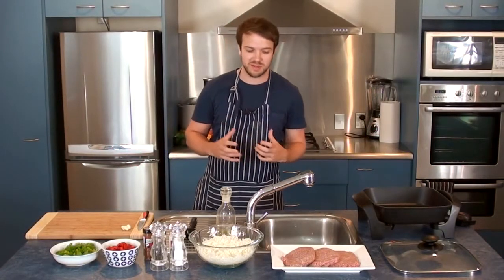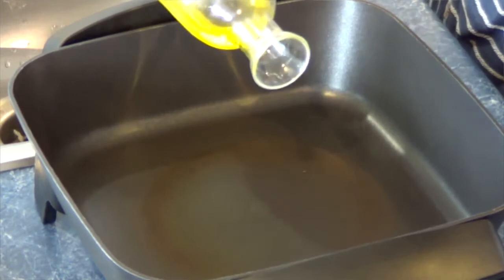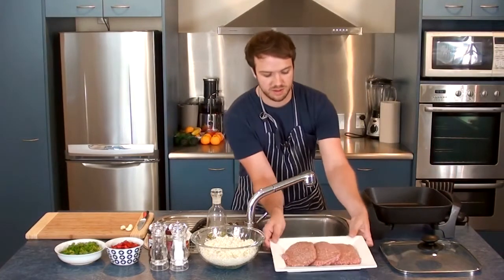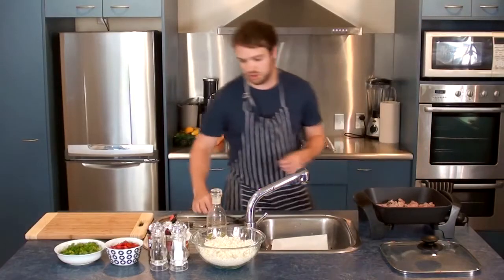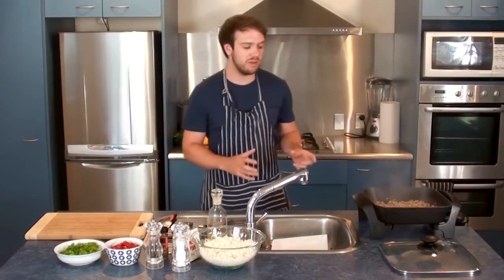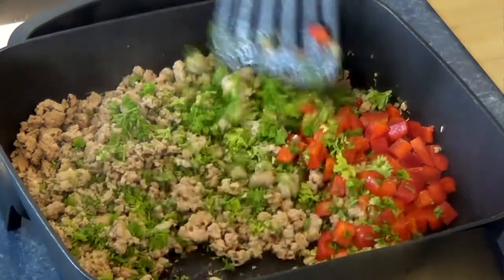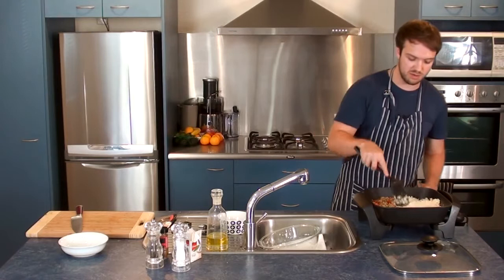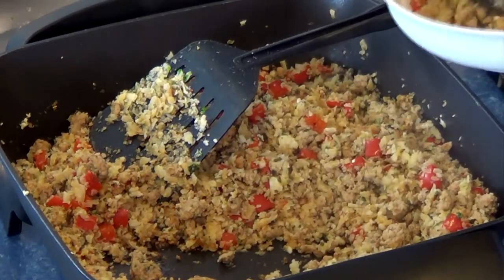Paleo Pork Fried Rice Recipe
Do you want EXCLUSIVE premium access to the world's best VIP paleo recipe vault where cooking delicious paleo recipes is not only ridiculously EASY, but FUN too?

At Yum Paleo, every one of our paleo recipes has been optimized not just for taste, but also for maximum health and weight loss benefits, ease, and time-saving.

PLUS, each of our recipes comes with its very own step by step how-to cooking video, showing one of our staff members cooking each meal from scratch right along with you…

So you get each of our premium recipes not ONLY in text version, but ALSO in full-HD video version!

Just follow along as our friendly staff walk you through exactly how to create amazing Paleo Meals from scratch!